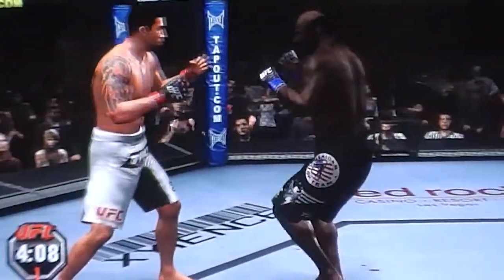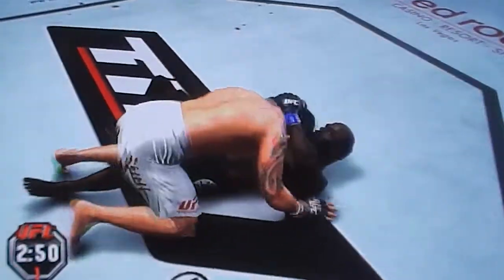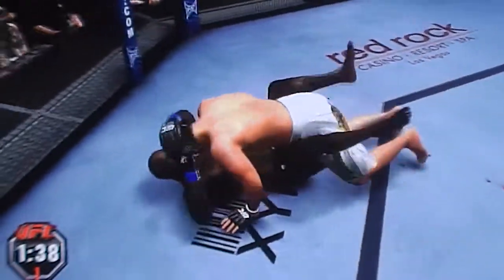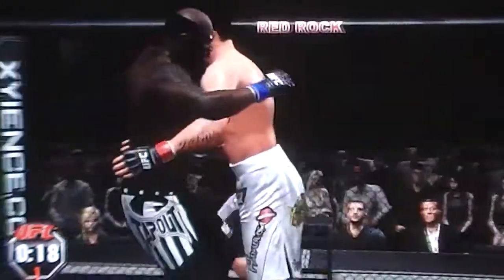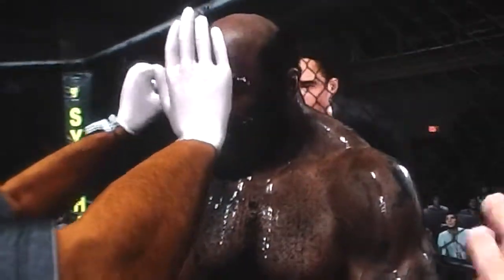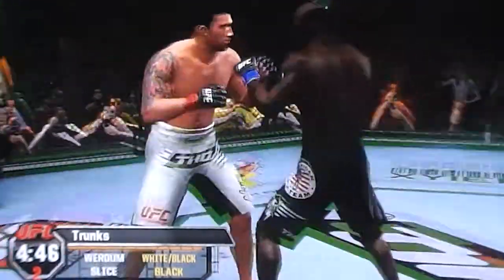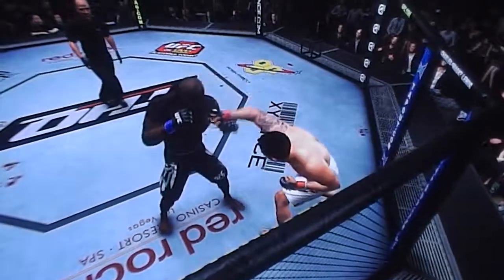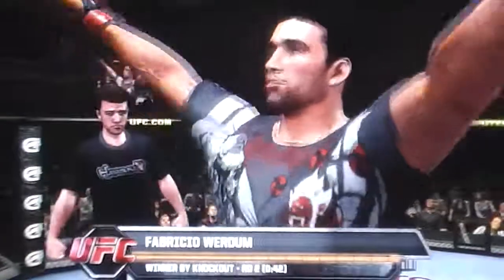UFC Undisputed 2010: Fabricio Werdum vs. Kimbo Slice